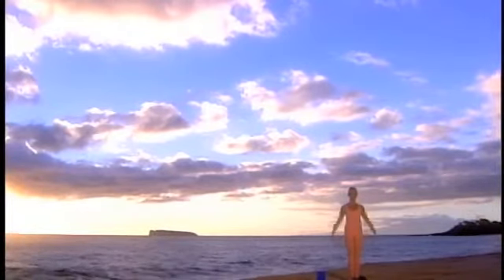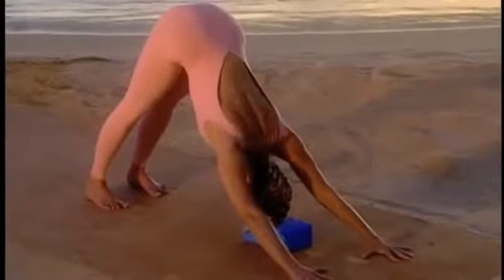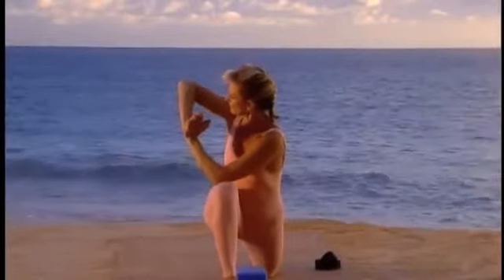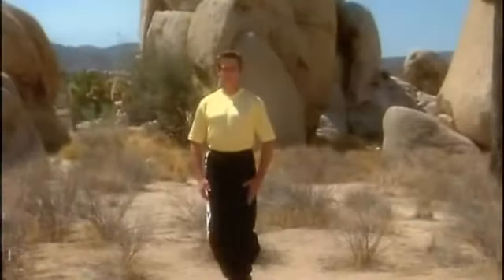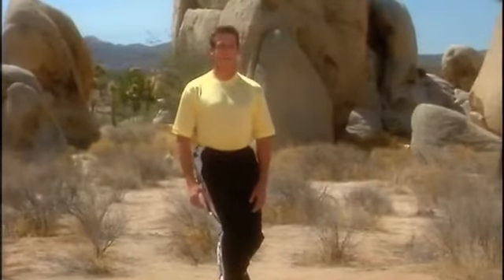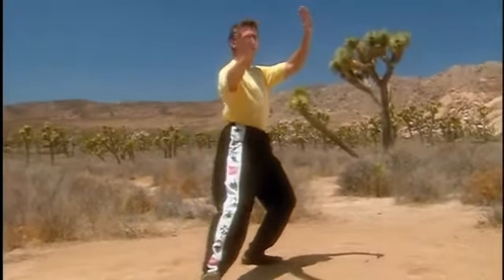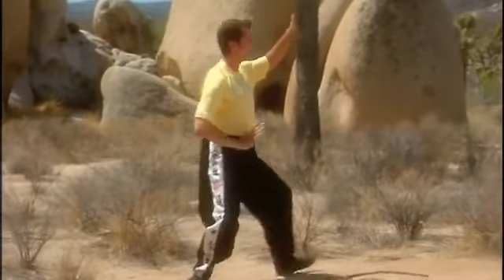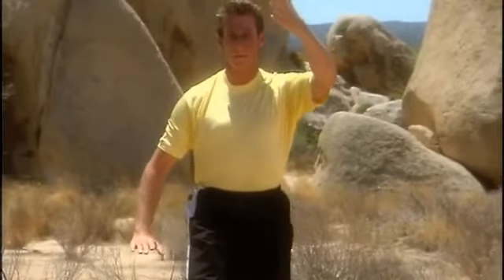Relax & Restore 207